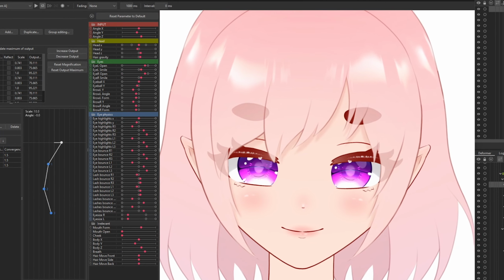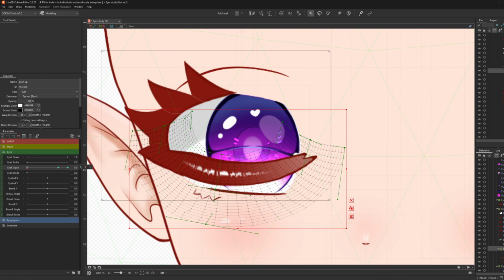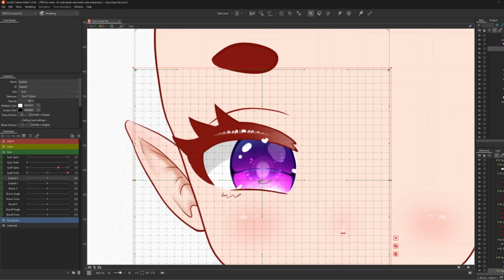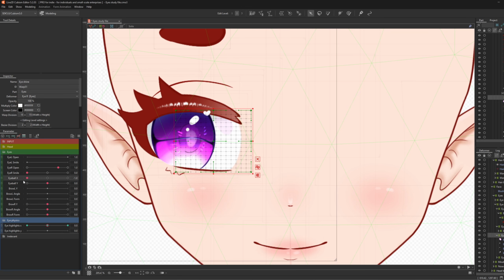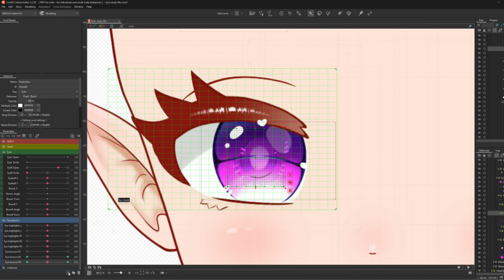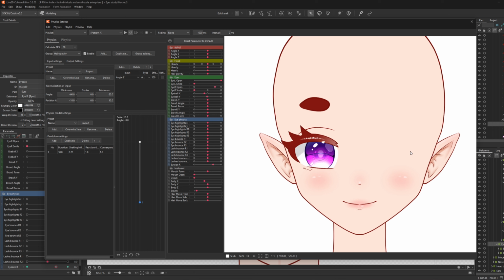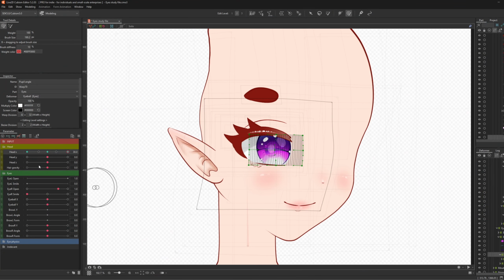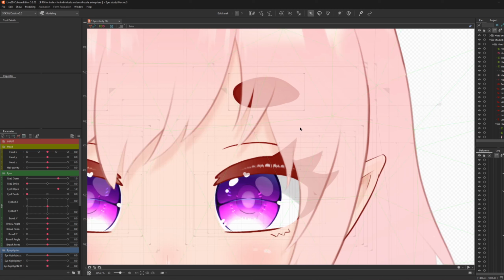Complete Guide To Eye Rigging | Live2D Tutorial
In this video I'm going over every aspect of eye rigging in Live2D. This is a complete guide and probably my longest tutorial yet!

📌 Chapters:
00:00:00 - Intro
00:00:22 - Reverse Mask
00:03:51 - Eye Open
00:15:18 - Eye Smile
00:20:08 - Eyeball XY
00:25:02 - Eyebrows
00:29:21 - Physics Rigging
00:50:42 - Physics Linking
00:58:57 - Angle Depth
01:02:19 - Eye Flipping
01:09:35 - Hair Transparency